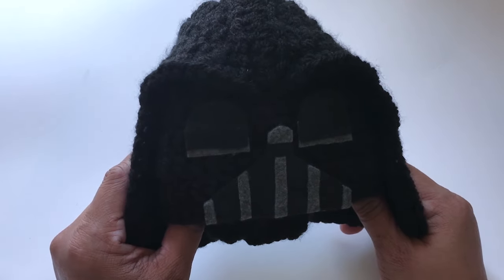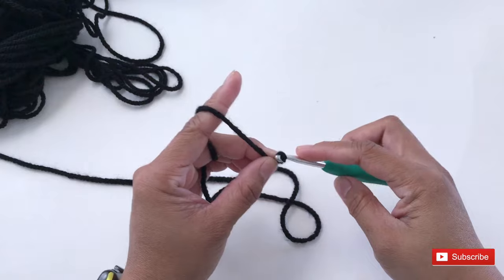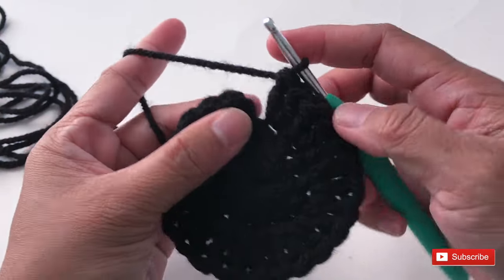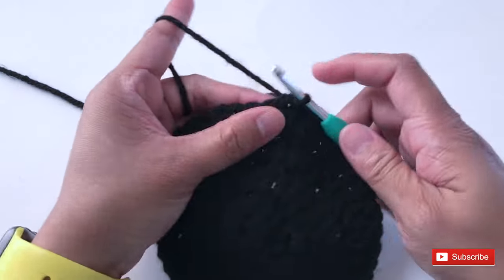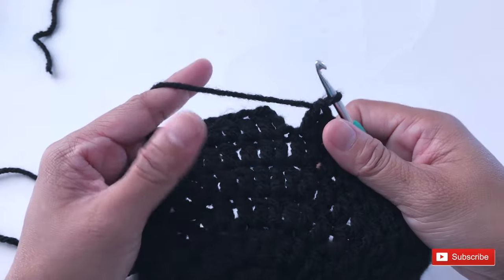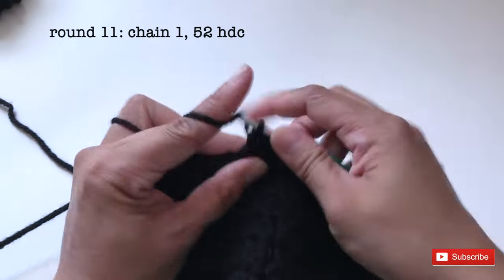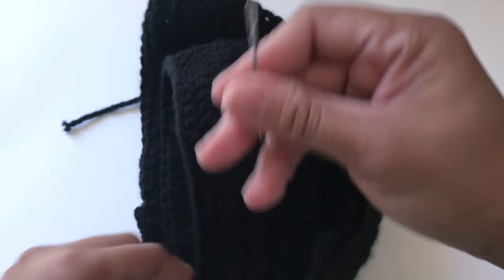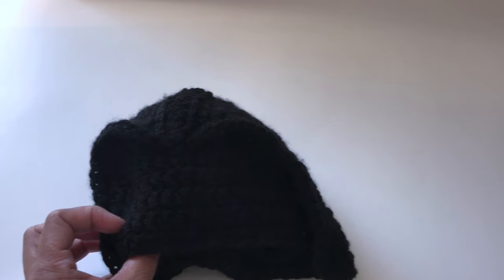How to Crochet Darth Vader Beanie / Helmet (3-6 months)